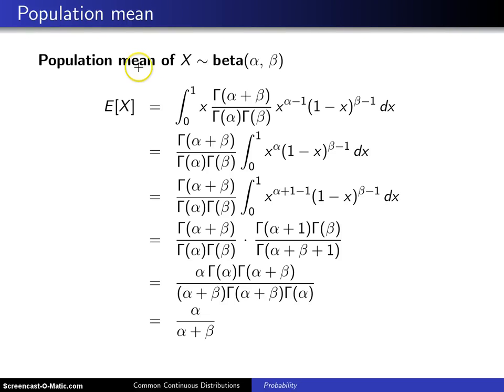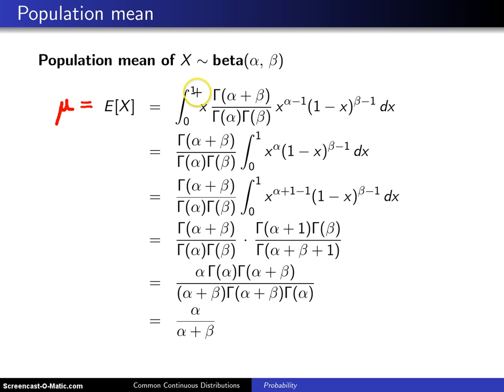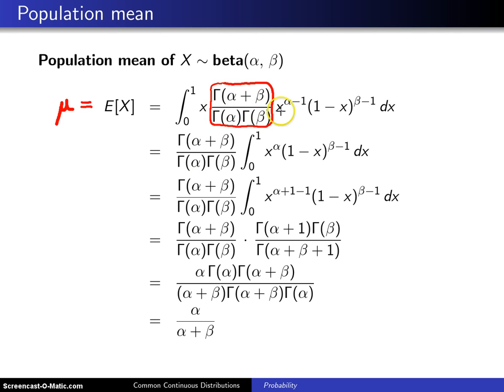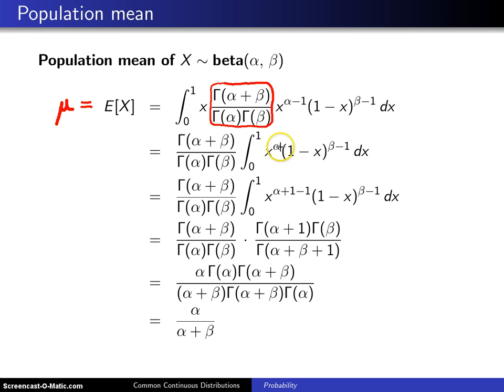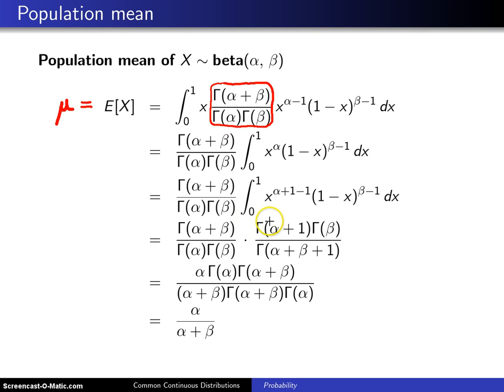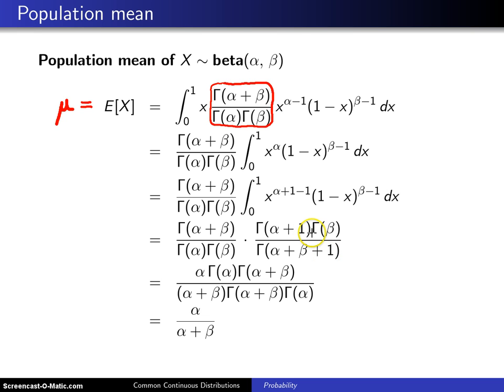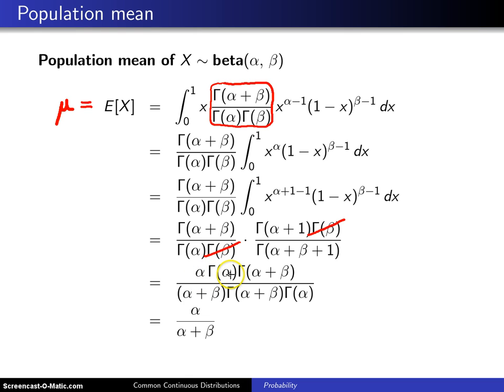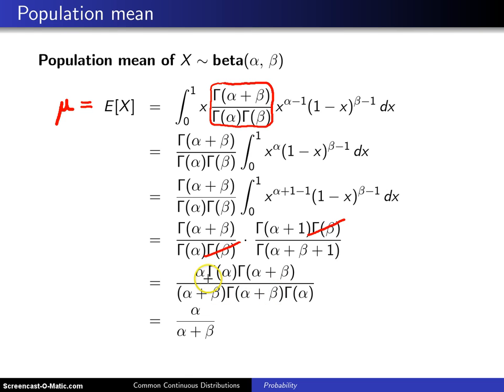Beta distribution mean